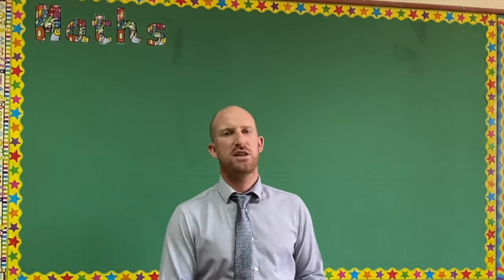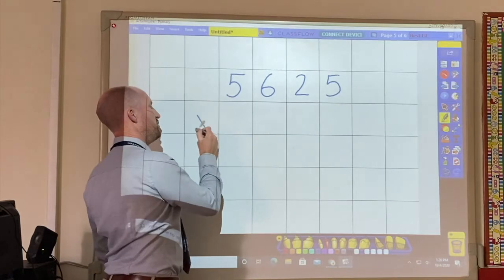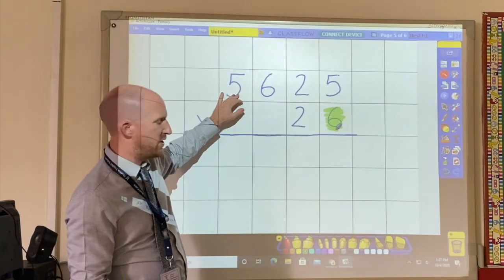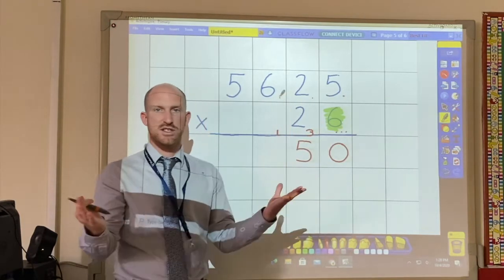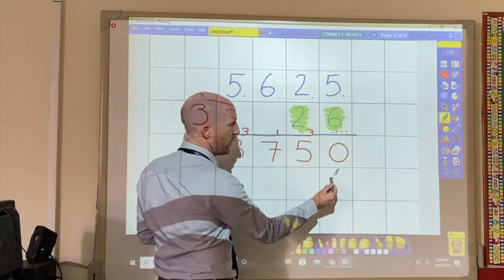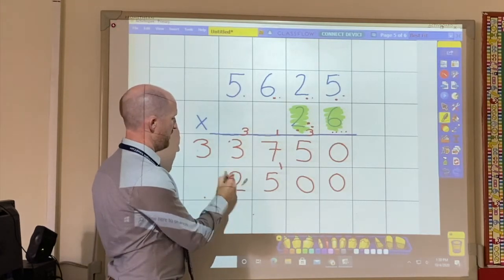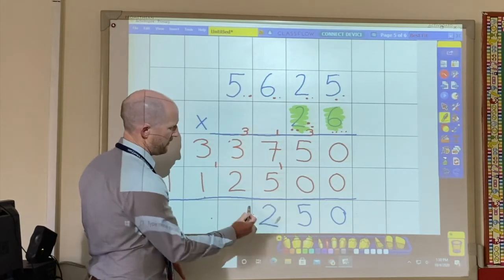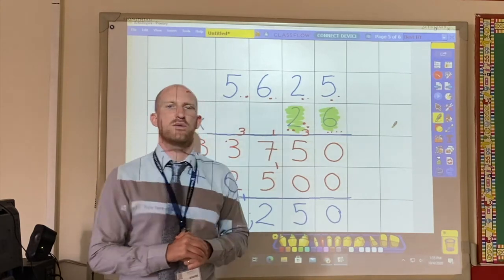Long Multiplication Demonstration | Multiply 4 digit by 2 digit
In this clear and concise video, an experienced UK primary school teacher demonstrates the long multiplication method for multiplying 4-digit numbers by 2-digit numbers. The teacher breaks down the process into easy-to-follow steps, using visual aids and clear explanations to make the concept accessible to young learners.

Key takeaways:

A step-by-step guide to long multiplication for 4-digit numbers
Visual aids to enhance understanding
Clear explanations tailored for primary school students
Taught by an experienced UK primary school teacher
Ideal for:

Primary school students learning long multiplication
Parents supporting their children's math education
Teachers seeking a refresher or teaching resource

If you would like more free maths videos based on the national curriculum then become a free subscriber to the channel by clicking on this